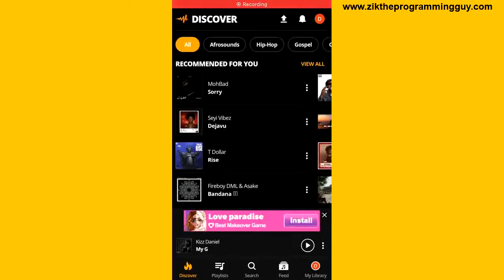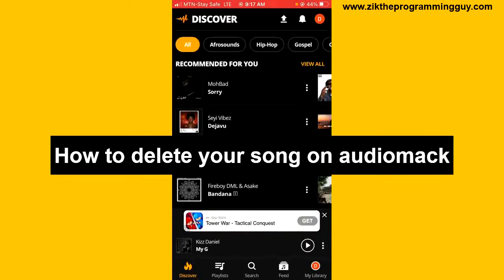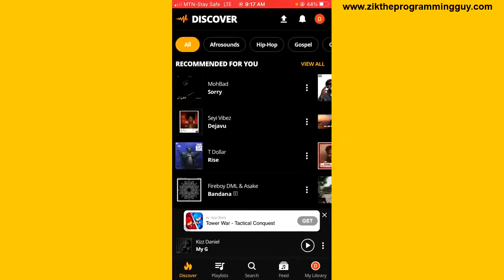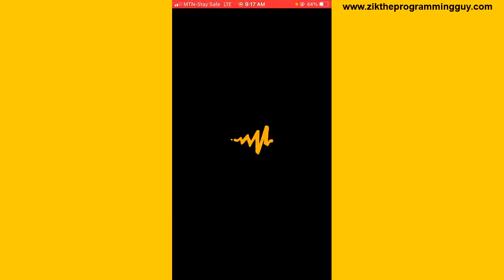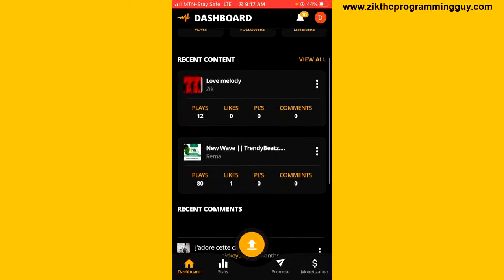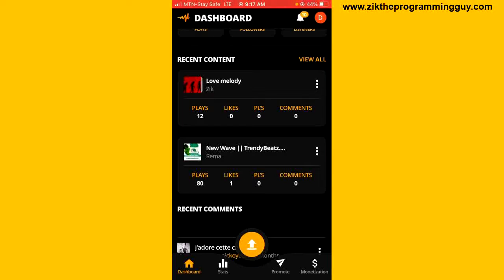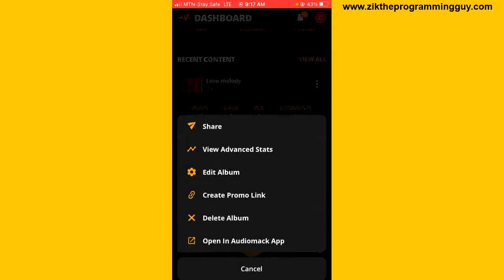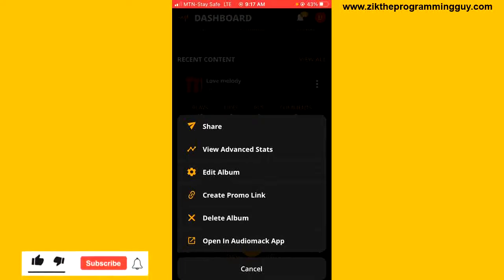How to Delete your Song On Audiomack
In this video, I will show you how to delete your song from audiomack.

This video is related to :-
► How can i delete my song from audiomack
► How to delete a song on audiomack
► How to delete songs on audiomack on iphone
► Delete my song from audiomack